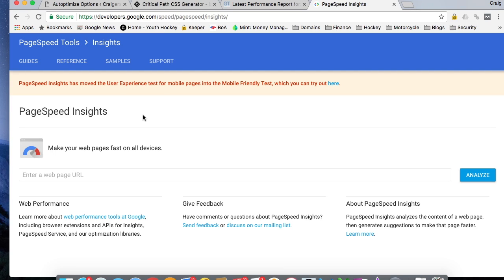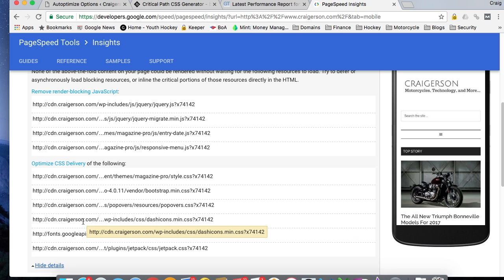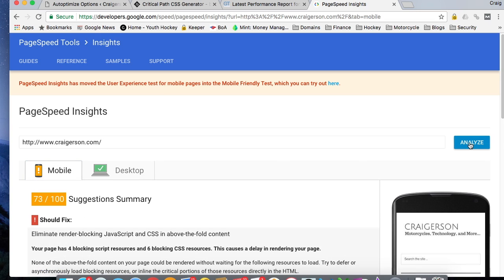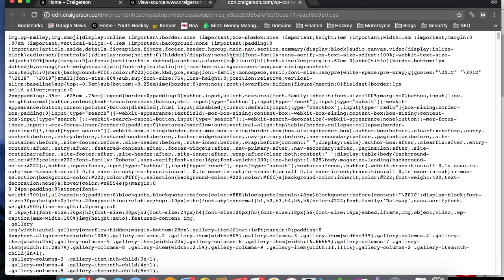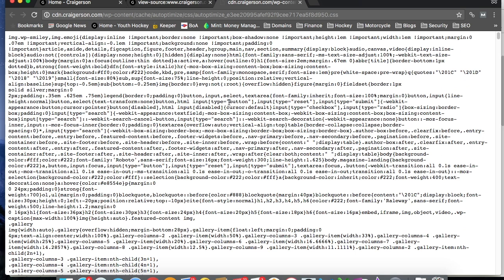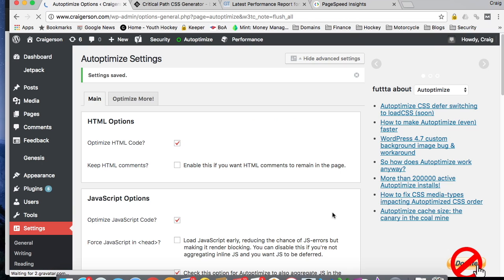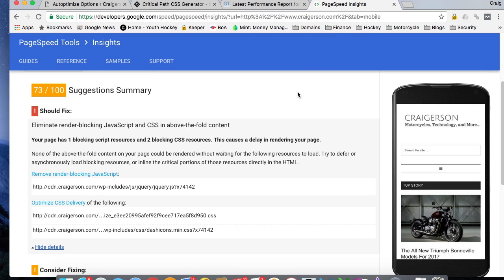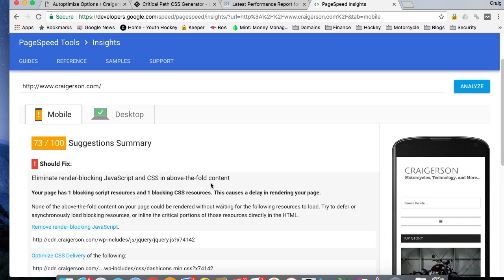Remove Render Blocking Javascript and CSS With Autoptimize Plugin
Update: A new video on Autoptimize is available, be sure to take a look:

Improve site performance for your WordPress Blog and remove render-blocking Javascript and CSS.

This can all be accomplished with the Autoptimize Plugin and a free tool called Critical Path CSS Generator (see link below). The correct Autoptimize plugin settings will remove render-blocking Javascript and render-blocking CSS. That is Javascript or CSS that loads above the fold, thereby impacting your website performance. By eliminating this render-blocking code from your site, you will see a drastic improvement to your website load times.